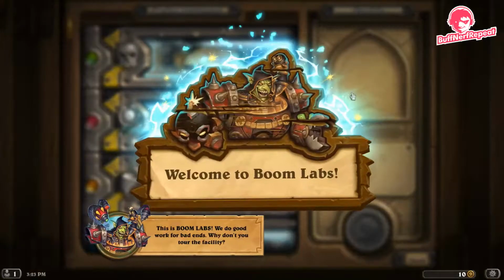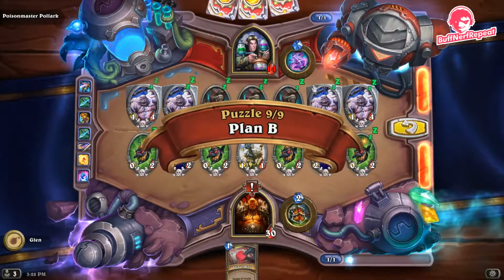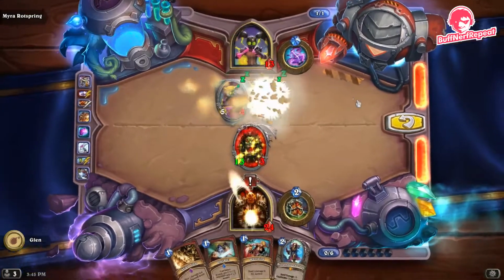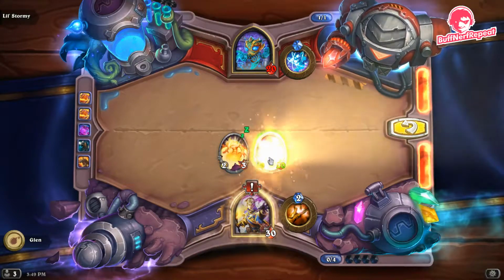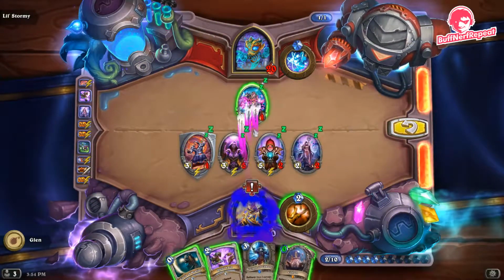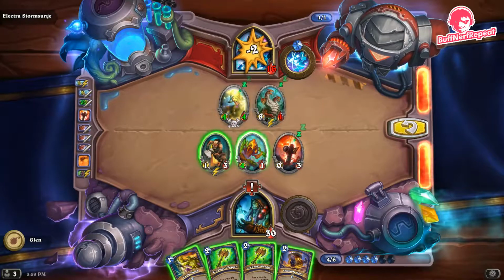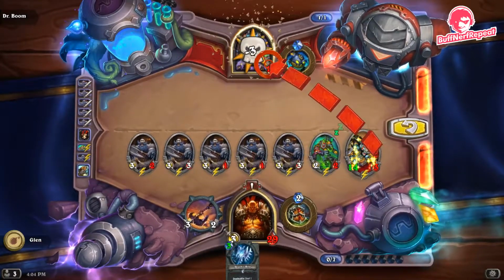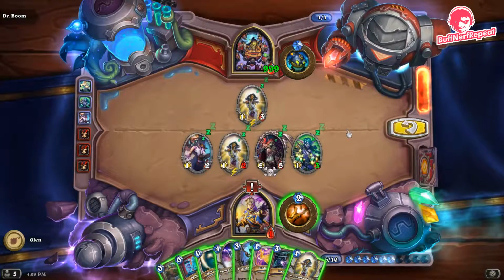Hearthstone: Puzzle Lab - Lethal Wing Guide / Walkthrough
We've been playing through the Hearthstone Puzzle Lab and so far love it. Check out our first guide on how to clear the first wing (Lethal).